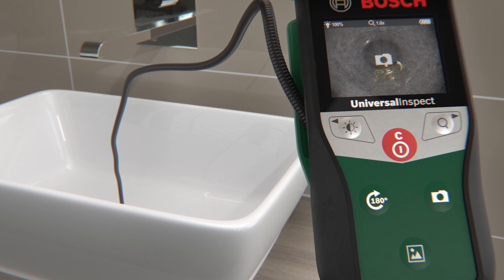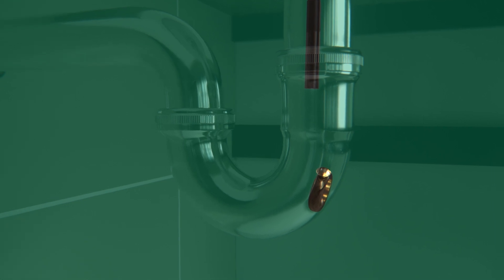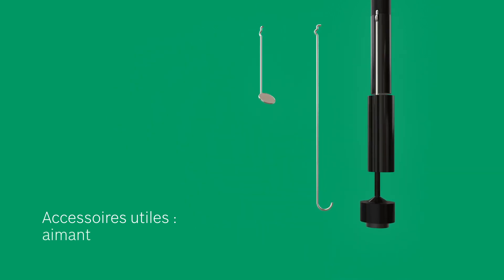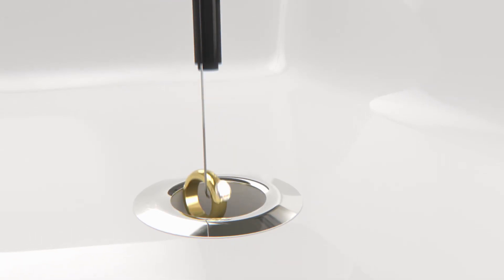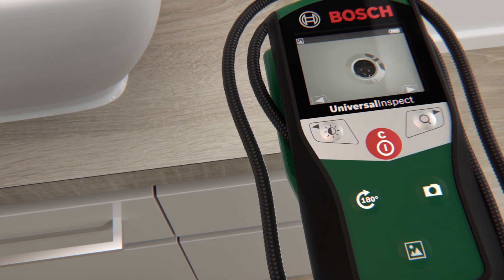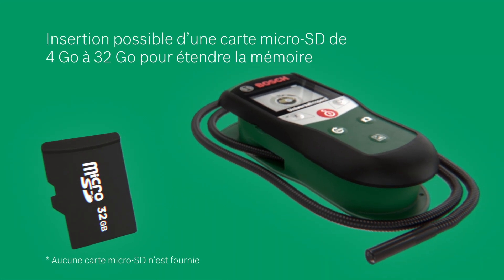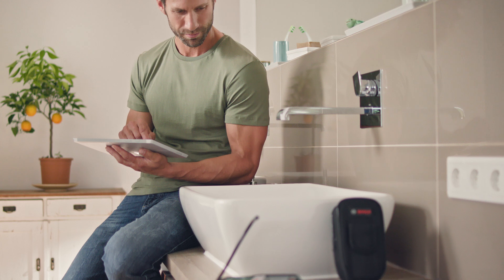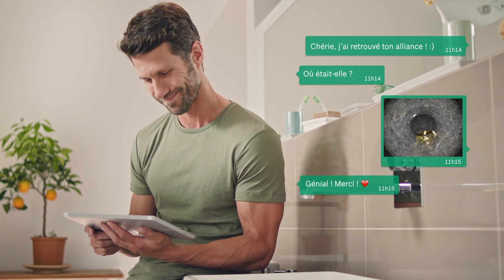Caméra d'inspection Bosch UniversalInspect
Caméra d'inspection UniversalInspect - Visibilité parfaite, utilisation simple et mémorisation facile des prises de vue

Retrouvez tous nos outils sur la boutique en ligne juste

Les canalisations bloquées, les cavités dans les plafonds suspendus ou l'intérieur de votre voiture - tous ces endroits sont difficiles à inspecter. Pour aider les amateurs de bricolage à éviter de payer un spécialiste cher afin de jeter un coup d'œil dans les rouages ​​internes, il existe maintenant une caméra d'inspection efficace à leur disposition : l'UniversalInspect. La première caméra d'inspection Bosch spécialement conçue pour les amateurs de bricolage est idéale pour inspecter et documenter des espaces difficiles d'accès.

Tous les avantages en un coup d'œil :
• Inspection sans effort, documentation simple (les images peuvent être ensuite traitées sur un ordinateur).
• Très polyvalente
• Utilisation claire et intuitive
• Contraste noir et blanc pour des images de bonne qualité dans l'eau et pour les surfaces très réfléchissantes
• Robuste - Protection IP 67 pour la tête et le câble de la caméra

La petite tête de caméra (seulement 8 mm) fournit des images de l'inspection sur l'écran couleur. La mémoire interne offre de l'espace pour 8 images. L'utilisation d'une carte microSD rend possible le transfert le partage de données sur un ordinateur. Enfin, 3 niveaux de luminosité, un contraste noir et blanc, trois options de réglage pour le zoom numérique et une rotation à 180 ° font de l'UniversalInspect une aide indispensable pour tout amateur de bricolage.